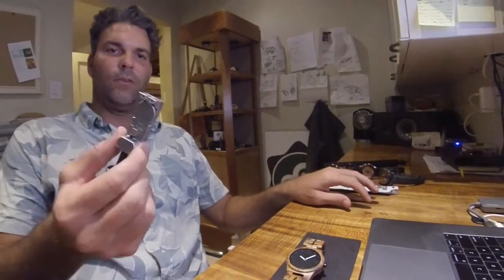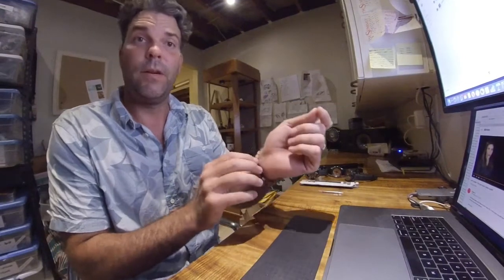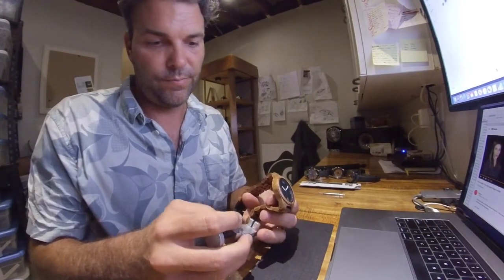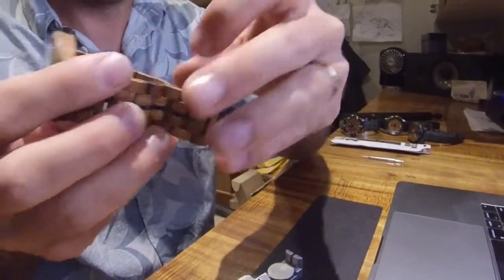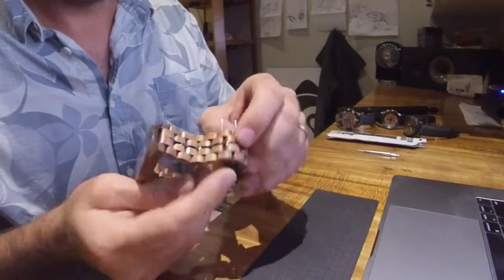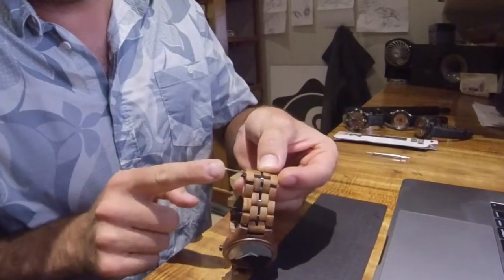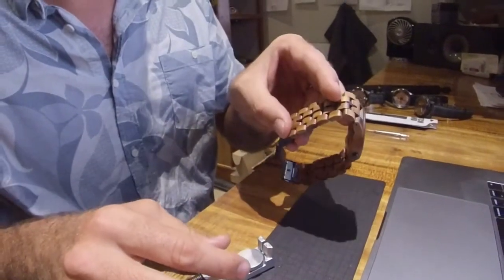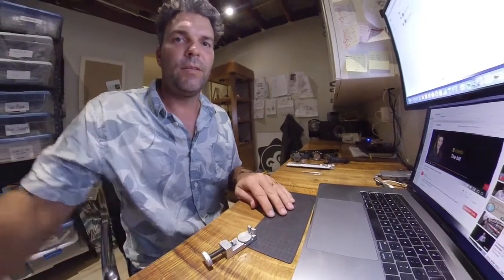How to wood watch band sizing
How to size the wood watch band for our Pono Woodworks Wood watches.